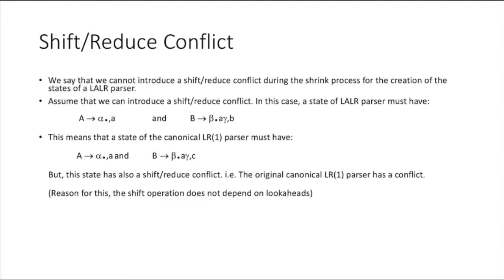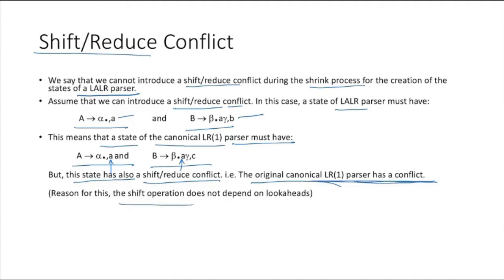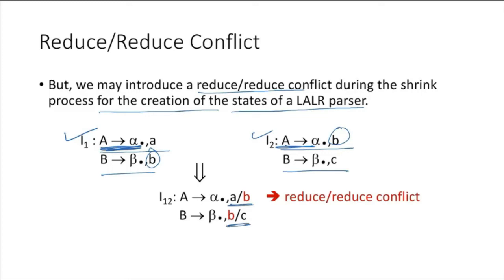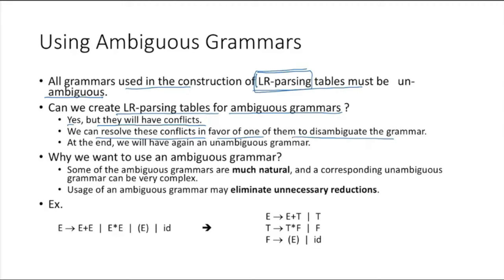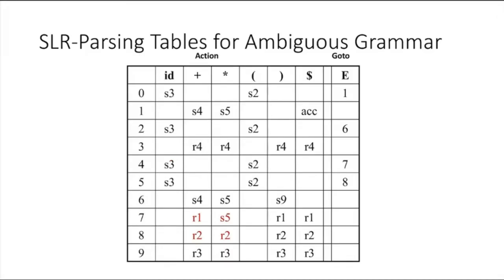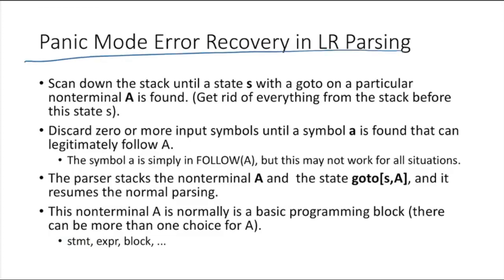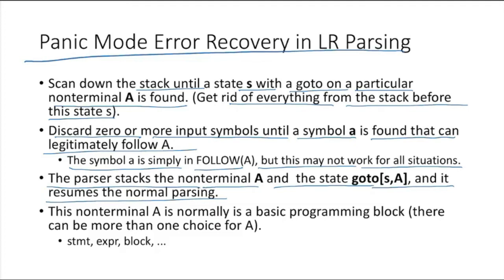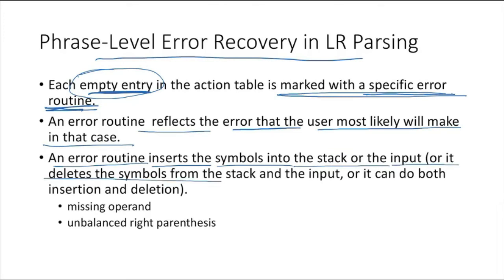Syntax Analysis 27, LR1 and LALR Parse Conflicts and Error Recovery